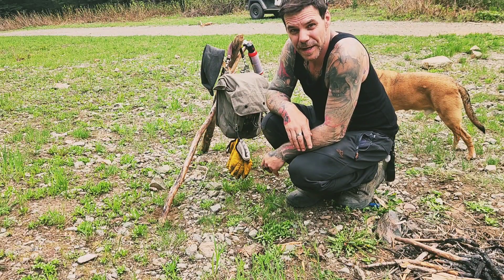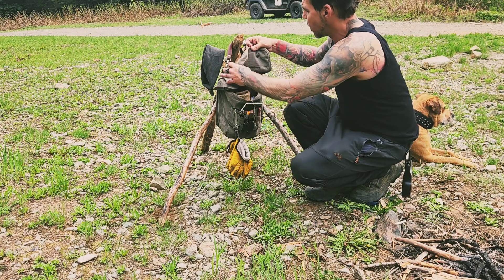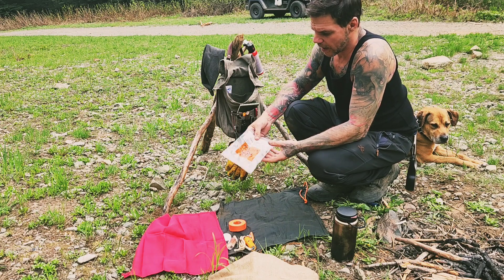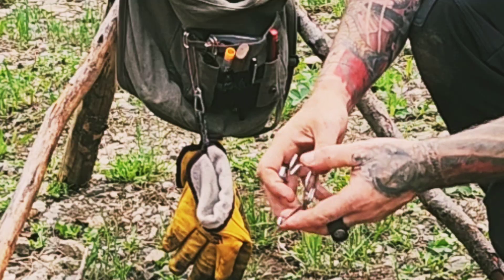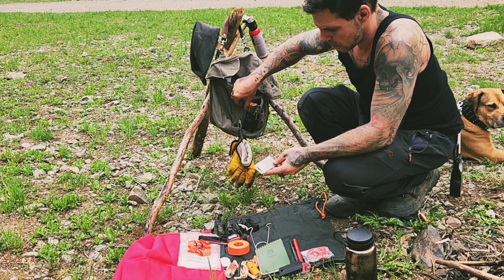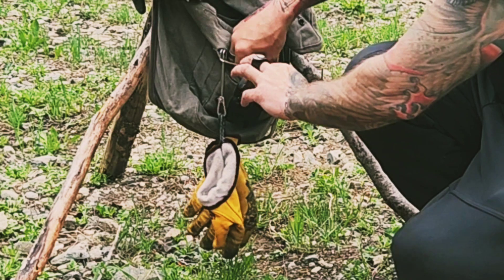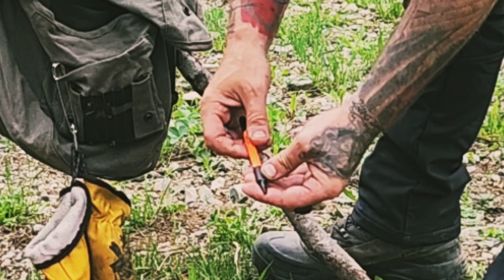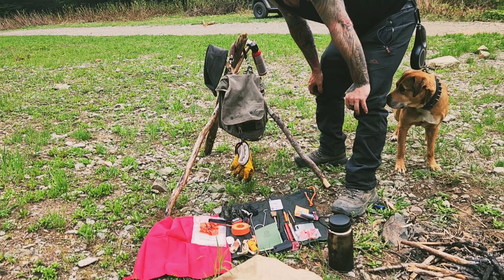COUGAR TRACKING : HAVERSACK LOADOUT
Out in the woods tracking cat ~ you tend to pack a lil' heavier in order to be prepared & control the random variables; this is the load out of our haversack post the cougar conservation tracking video.